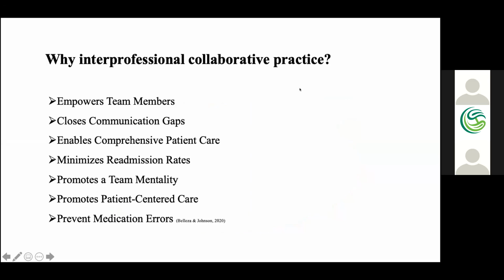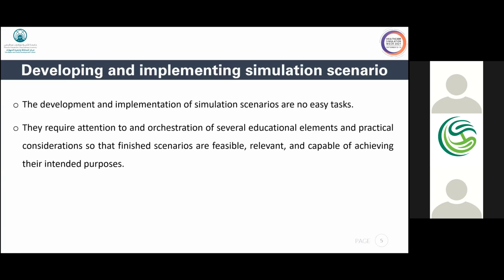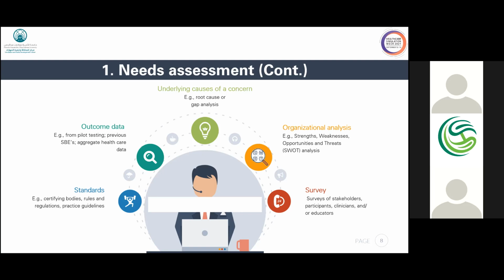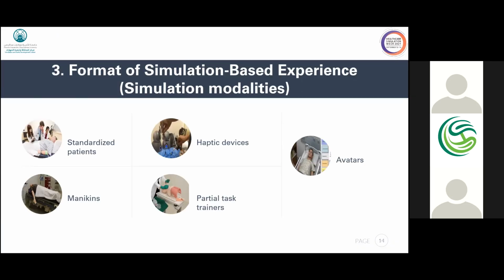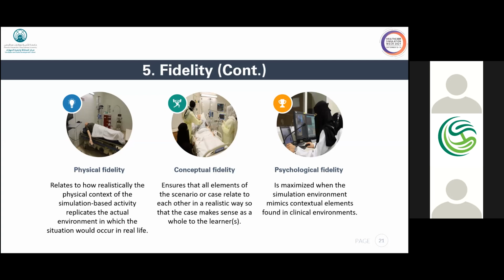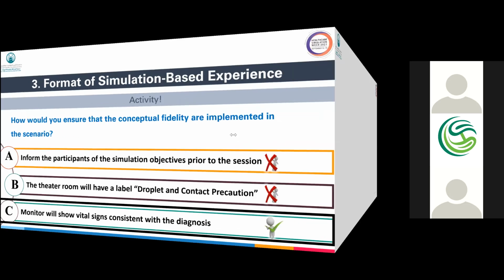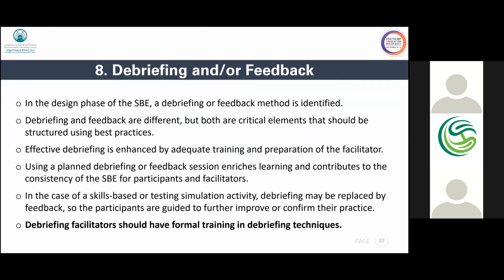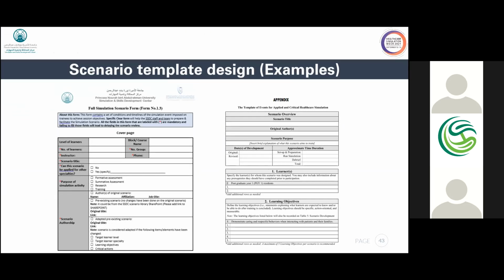day 2 SSSH SimWeek2021 lectures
1- Not only inter-professional education is intra- professional education too by  Ms. Ohud Alotaibi
2- How to ensure the quality of healthcare simulation scenarios: SSDC Guidelines by Ms. Ghada Almujli